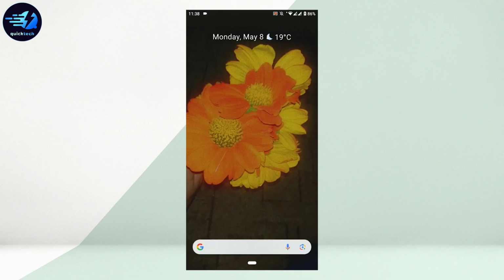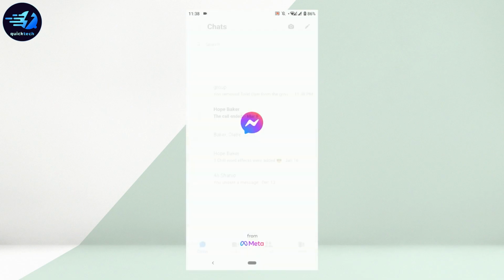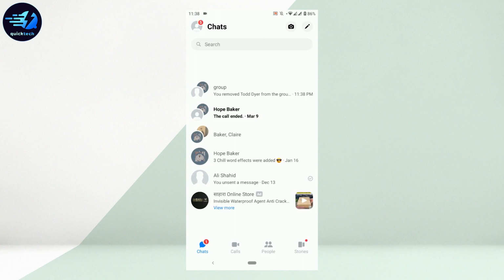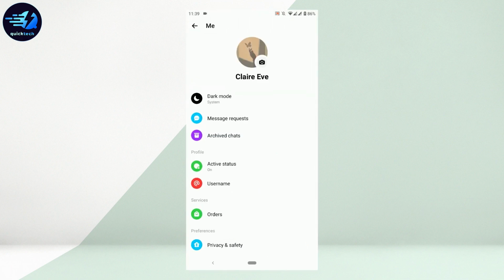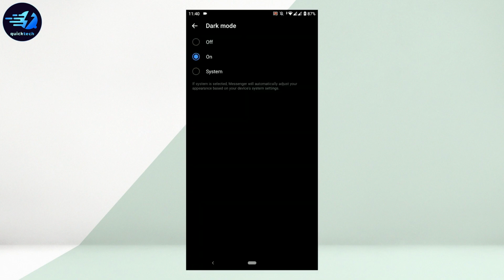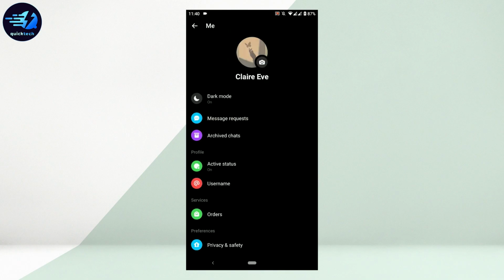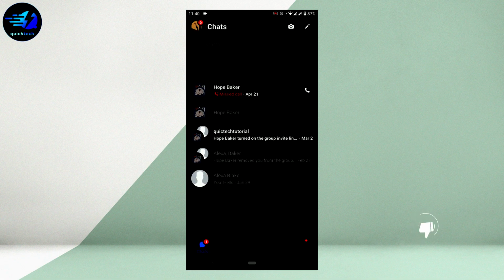How To Turn On Dark Mode On Messenger | Dark Mode Setting On Facebook Messenger App 2023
In this video, we will show you how to turn on dark mode on Facebook Messsenger. You can easily turn on dark mode on Messenger App by following the simple steps shown in this tutorial.

To turn on dark mode on the Messenger app, follow these steps :

. Open the Messenger app on your device.
. Tap on your profile picture in the top left corner of the screen.
. In the menu that appears, scroll down until you see the "Dark Mode" option.
. Tap the toggle switch next to "Dark Mode" to turn it on.
. The app's color scheme will change to a dark background with lighter text,        making it easier on the eyes in low light situations.
. That's it! You have now successfully enabled dark mode on the Messenger app.